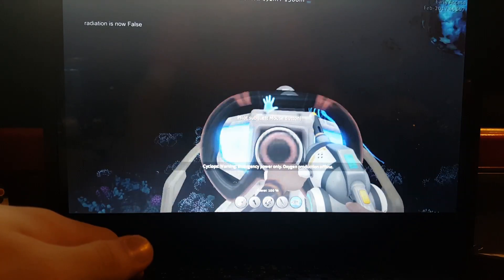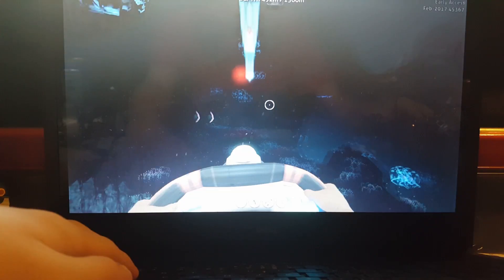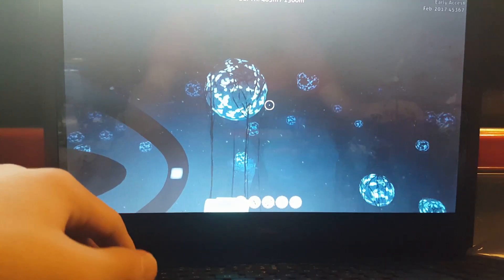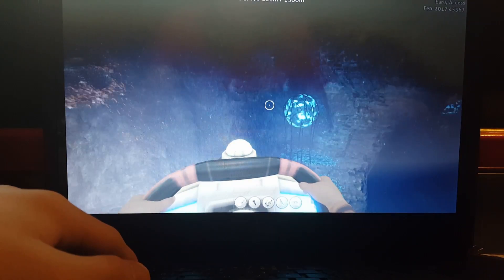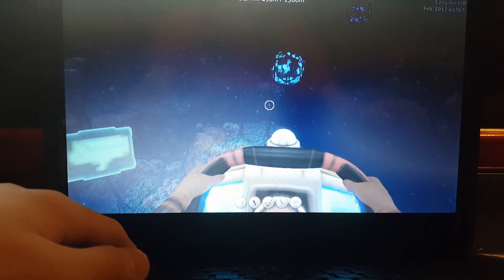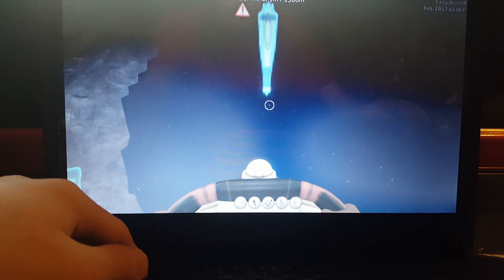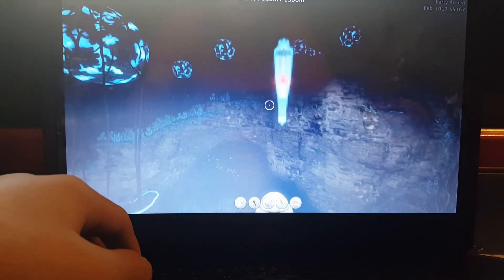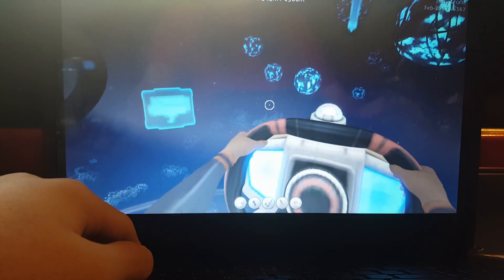I think we're close to the lava zone?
A play through of Subnatica.